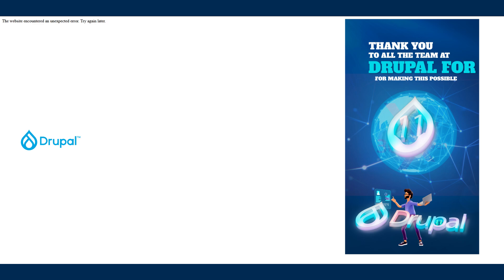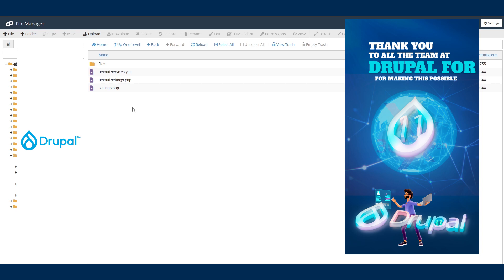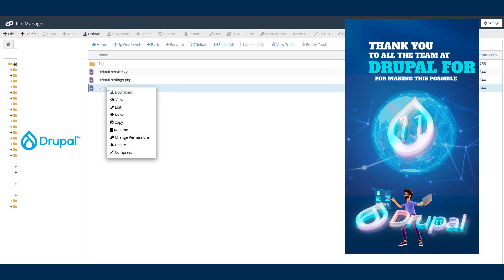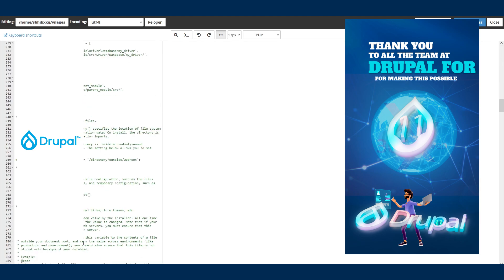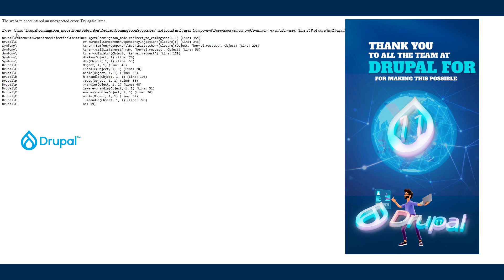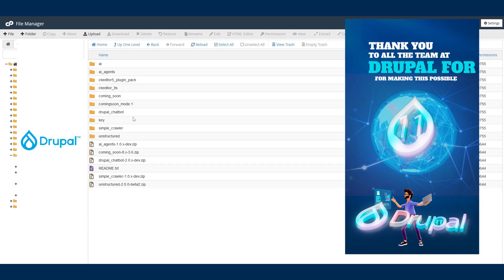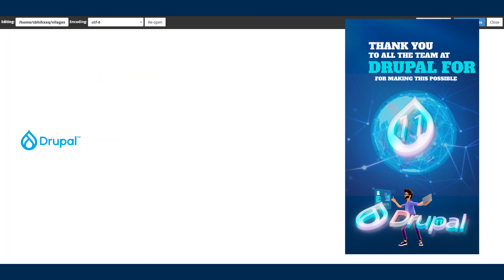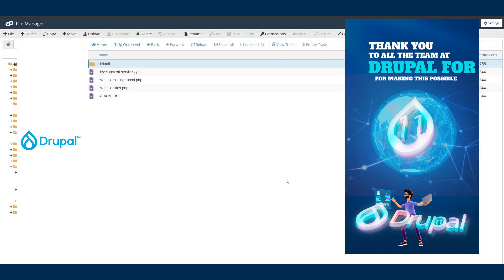FIXED: “The website encountered an unexpected error. Try again later”. | Drupal Website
Encountered an unexpected error on a website? Don't panic! Here's a quick fix to help you troubleshoot and try again.

Learn Digital and Creative Skills with our latest tutorial! Discover practical tips and strategies for web development and digital marketing that you can start using today.